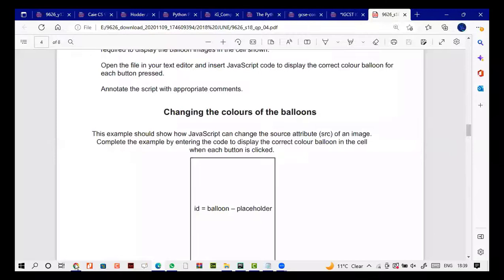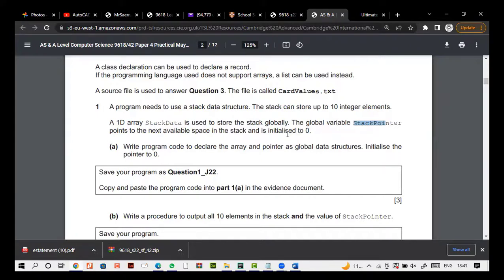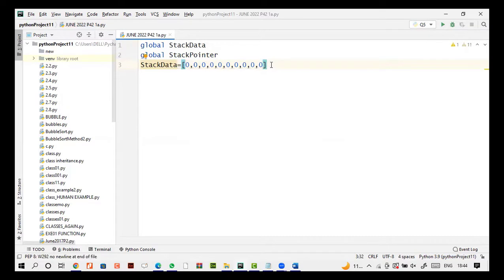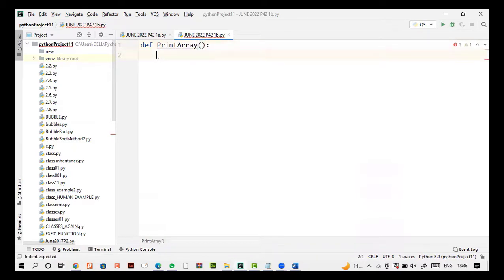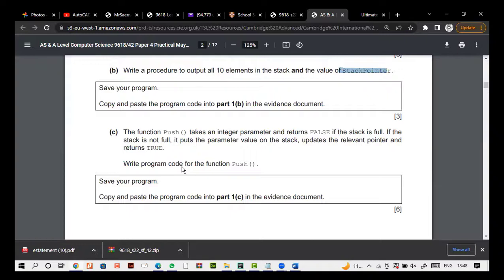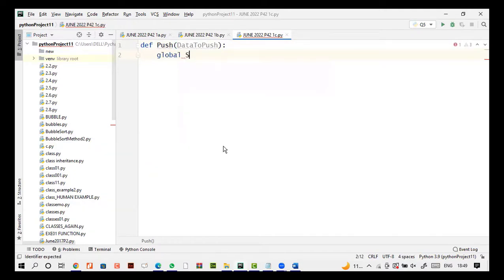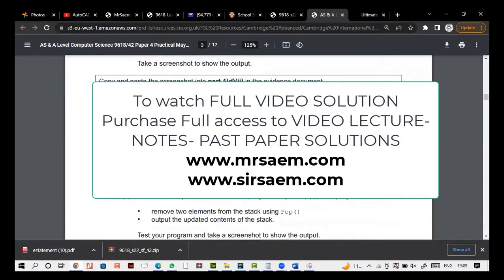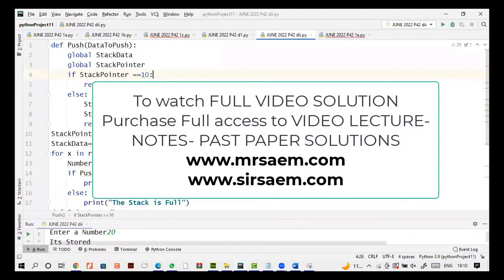JUNE 2022 PAPER 42 - A Level Computer Science 9618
Get Access to website for FULL access to Chapter Wise Video Lectures -- Past Paper Solutions and Chapter Notes.